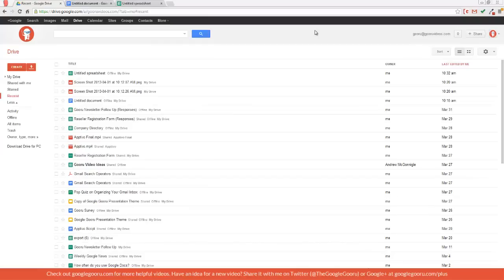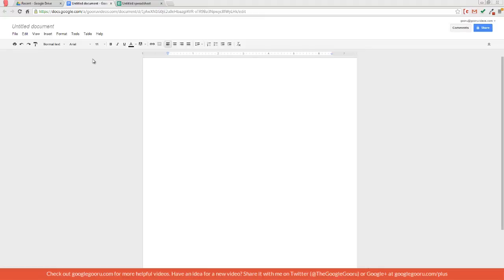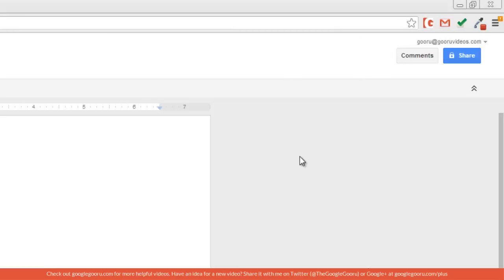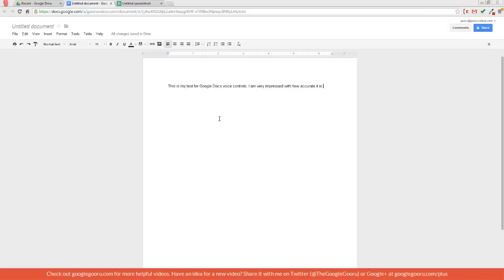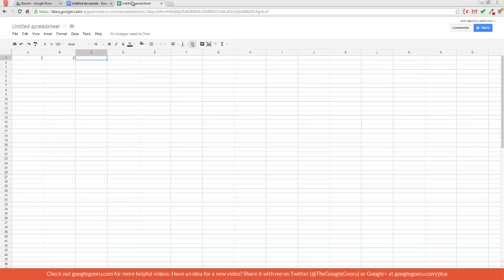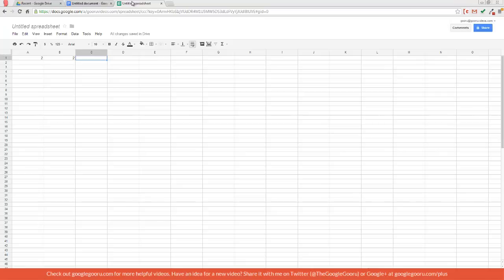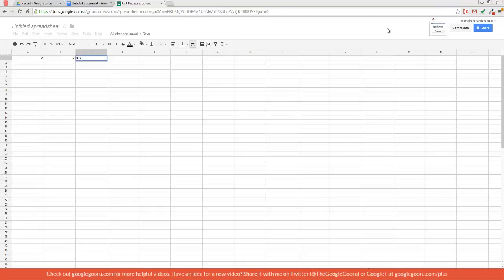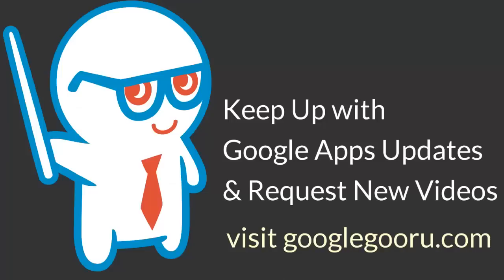Voice Controls for Google Docs (April Fools 2013)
Voice Controls for Google Docs have been a work in progress for quite some time now. They've finally been released for Google Apps customers, and it's much more impressive than I expected. Check out today's video to learn more!

If you're like me, you probably get sick of typing on the computer all day. I mean sometimes I would just rather talk to my computer than tap on the keyboard. That's where voice controls come in. And it's accessible with a simple keyboard shortcut!

Voice Controls for Google Docs uses the same voice recognition software found in the Google Search bar to pick up words to near perfection. Use it to dictate a paper, perform a simple command, or even write a Spreadsheet function. There possibilities are endless!